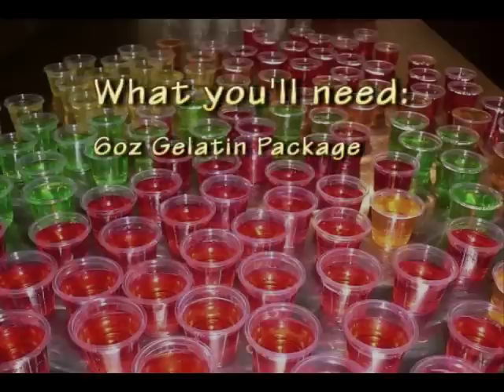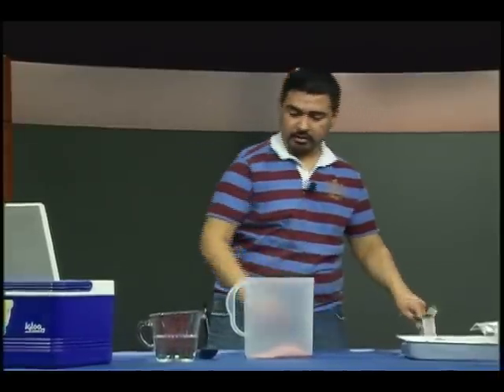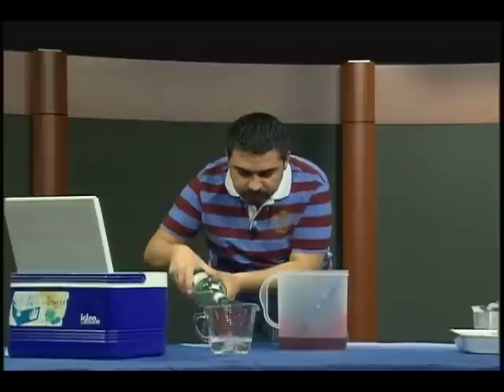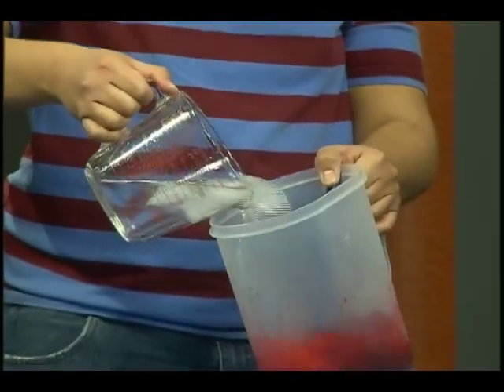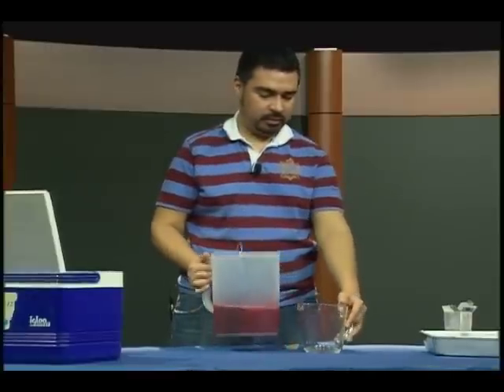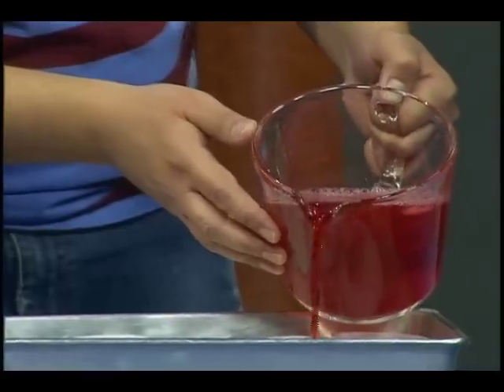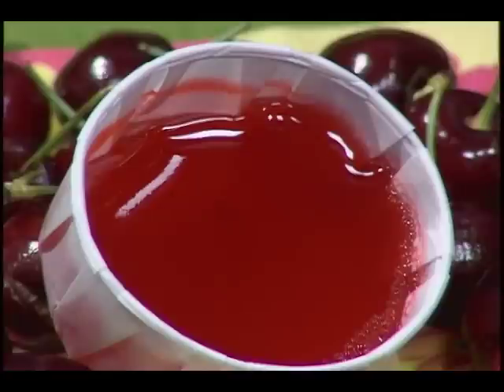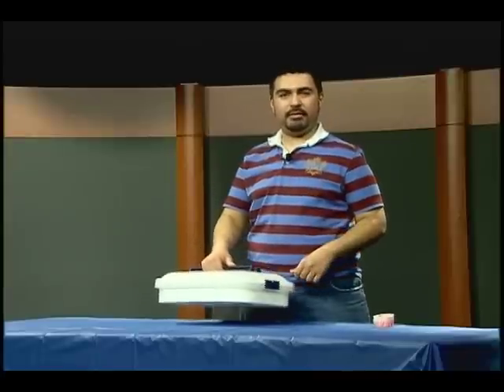How to make Jello Shots (older version)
Lou Santos making jello shots. Yummy!